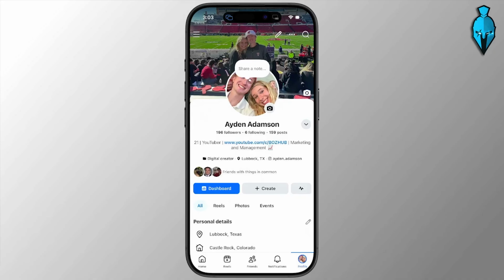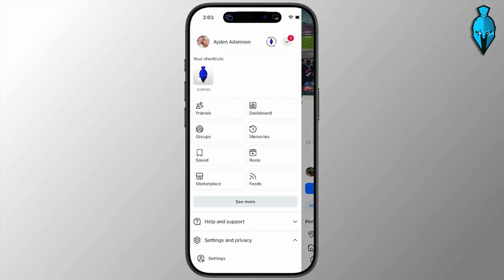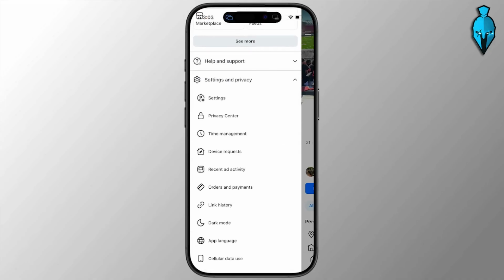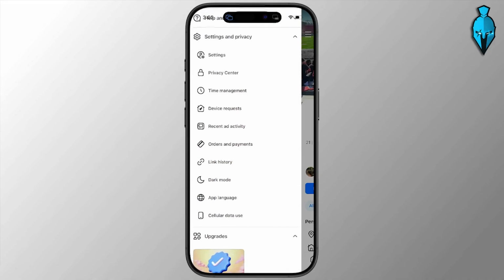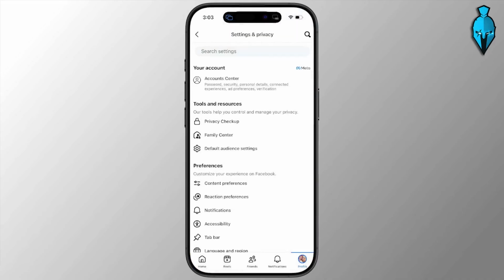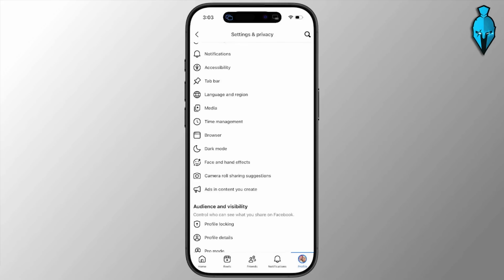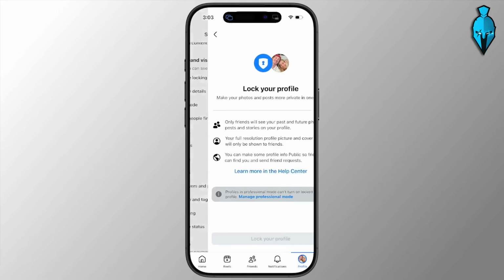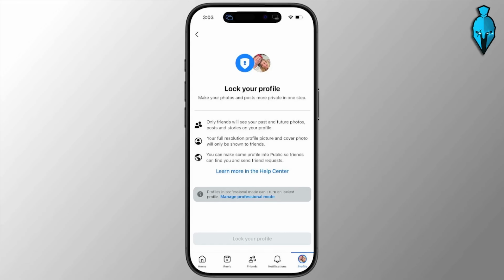How To Lock Your Facebook Profile - Full Guide